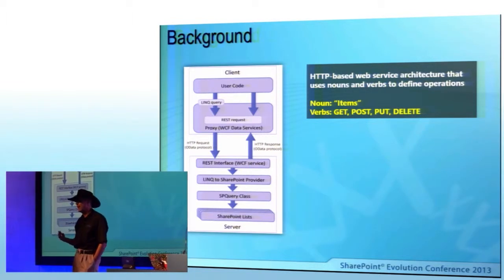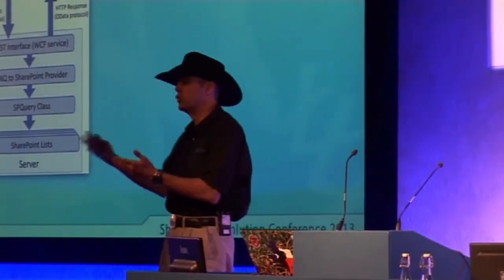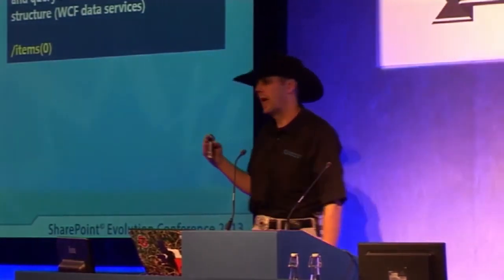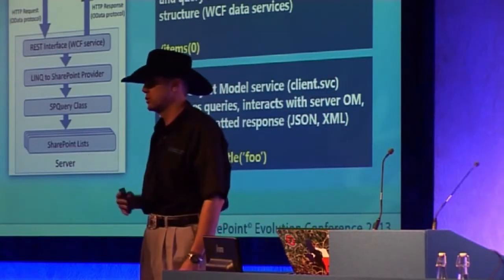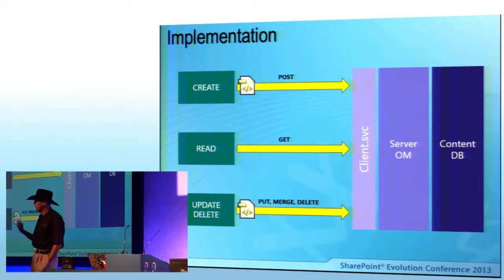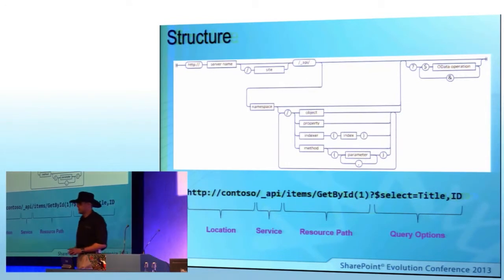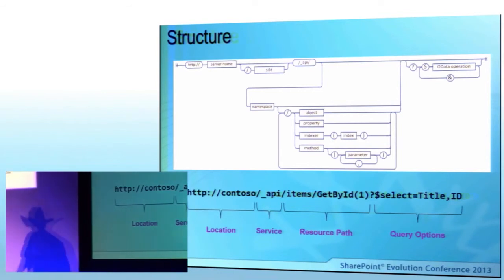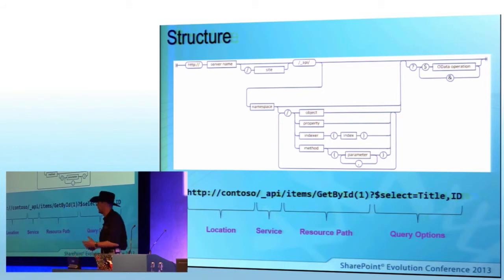SharePoint Evolution Conference - Session Sample: DEV208 Eric Shupps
Take a look at all of our sessions from all of the conferences on the playlist section of the channel, make sure you subscribe to keep up-to date with combined knowledge and for exciting news and updates. Get Some REST: Taking Advantage of the SharePoint 2013 REST API's Combined Knowledge boosts business productivity for companies around the world by creating fluent, confident and self-supporting users of Office 365, SharePoint, Azure and Hybrid environments – we’re proud to have helped over 500,000 people in this way already, and that number is growing every day.